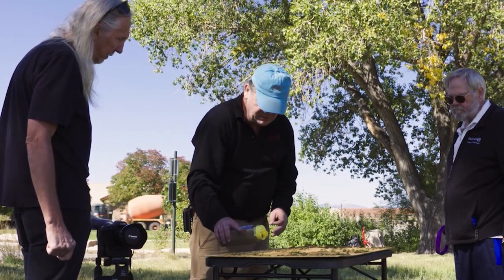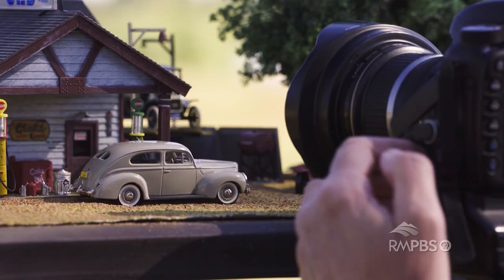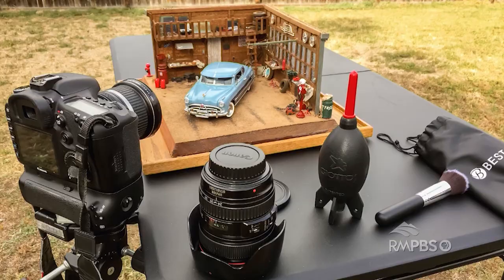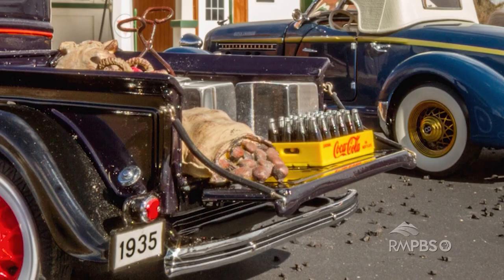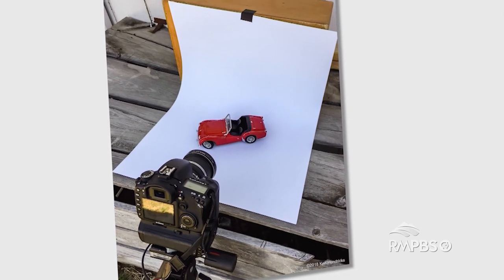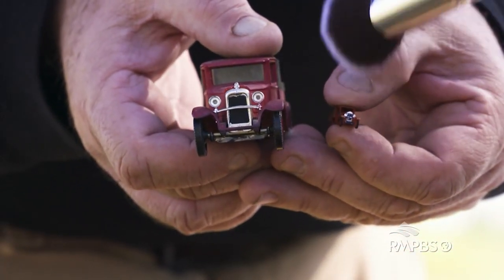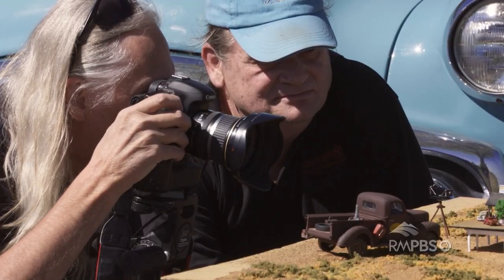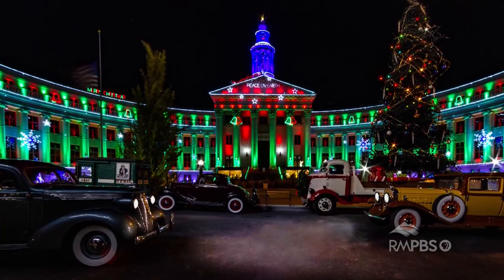Arts District: Forced Perspective Photography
Ken Hendricks and Larry Patchett have been friends for over 17 years. They share a passion for photography, old cars and time travel.
A few years ago, they ventured into forced perspective photography.  Larry writes the stories, Ken snaps the pictures.
They create time travel magic. The images on their Flickr page have garnered appreciation from all over the world.